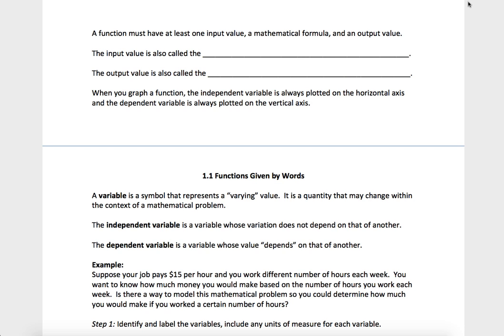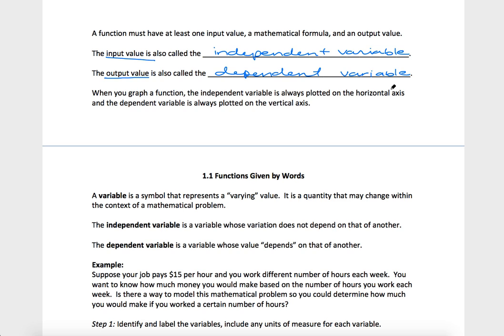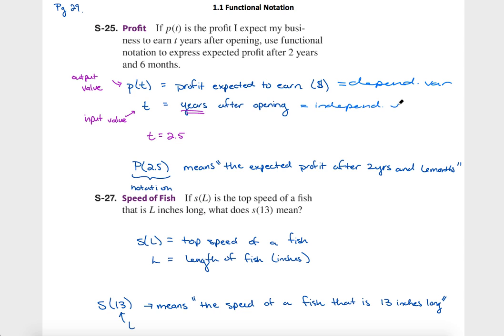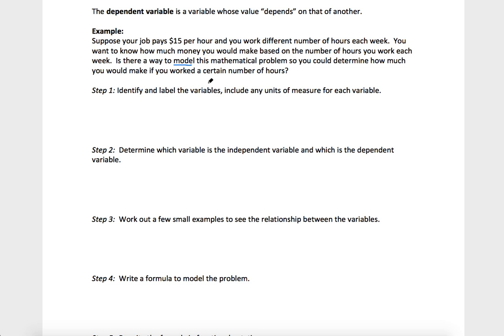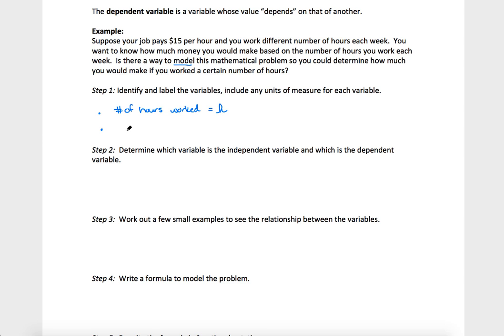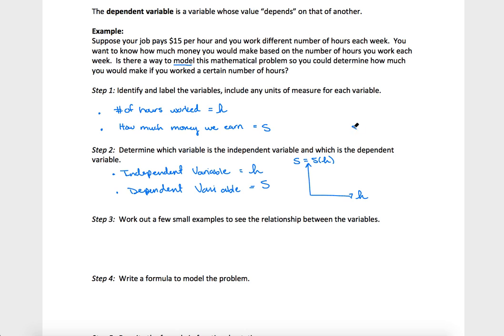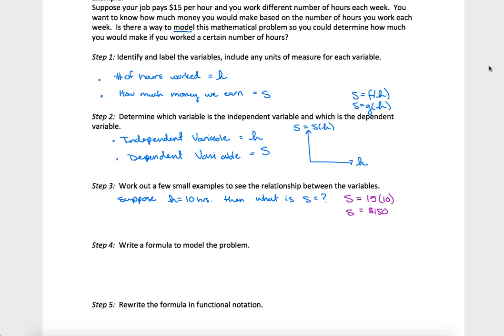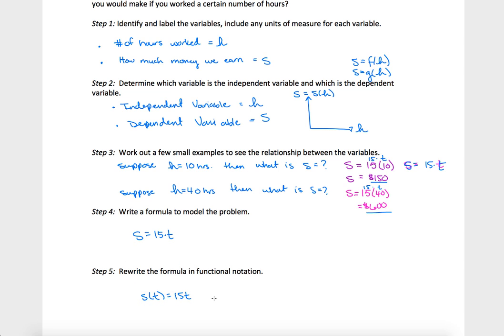Understanding Functions Given by Words (Examples)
Sorry about the error in switching the notation for the independent variable.  I started with defining the number of hours worked as "h", but at the end at 12:20, I called it "t" in in the final formula.  Replace "t" with "h".